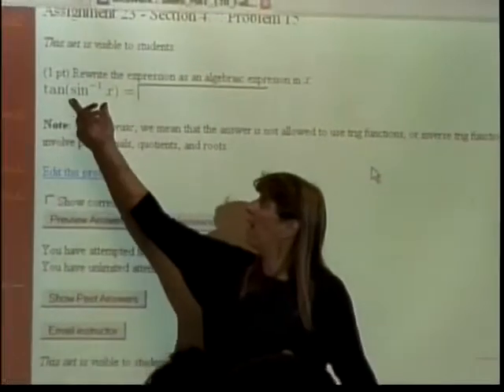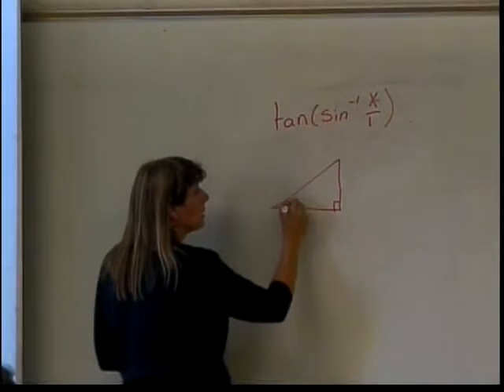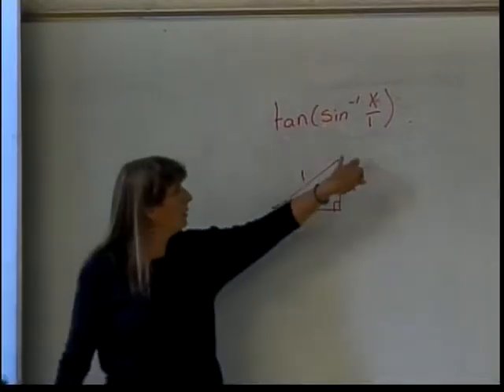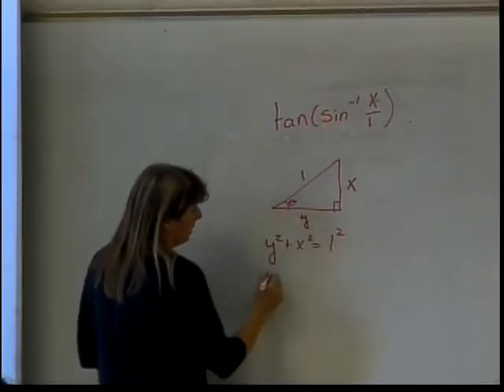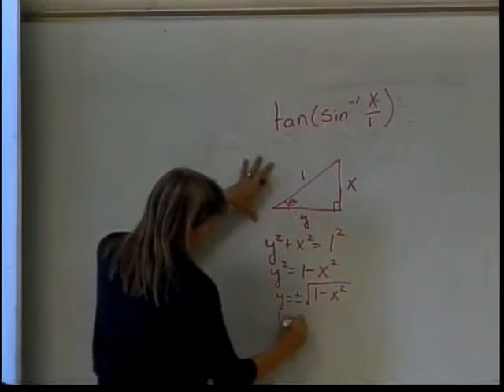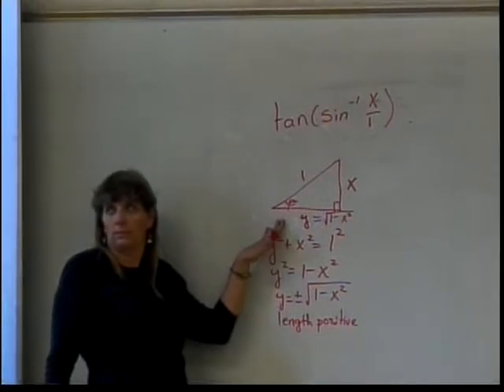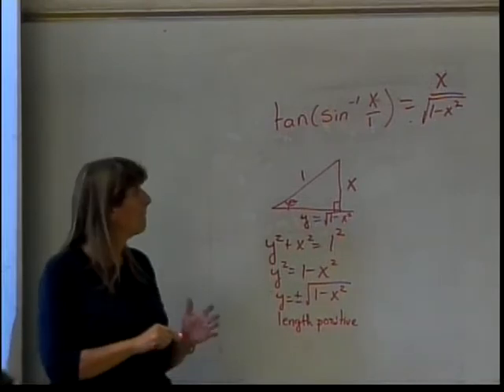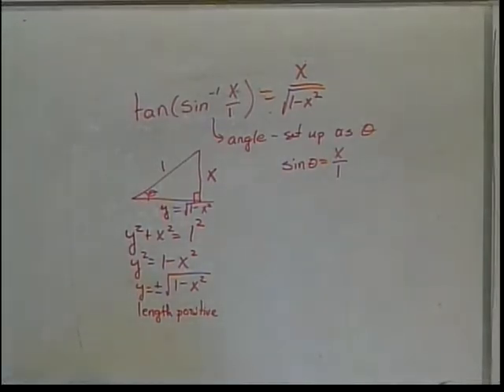Section 4.7 Problem 15 Example